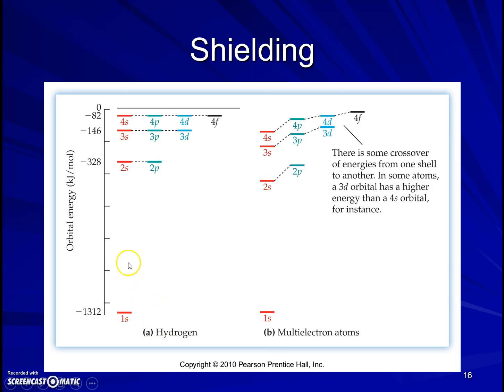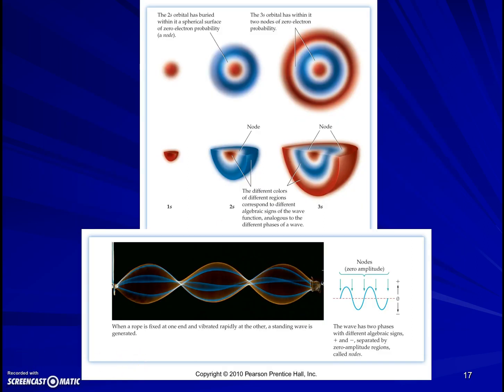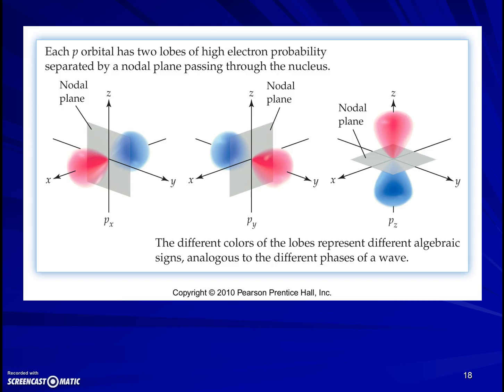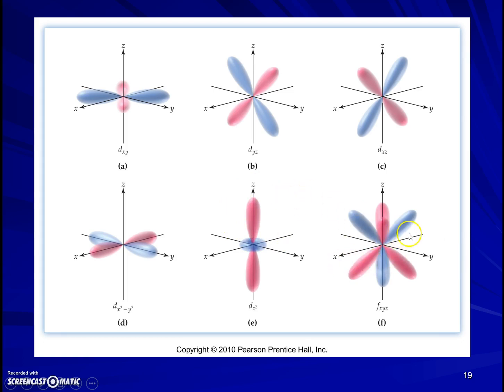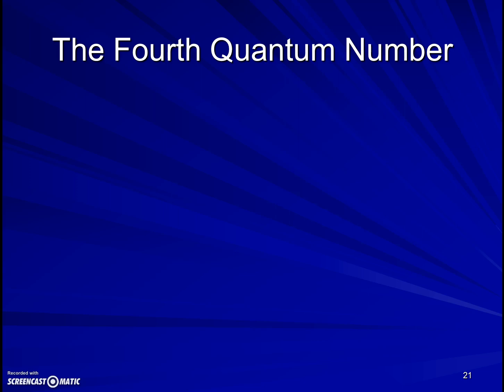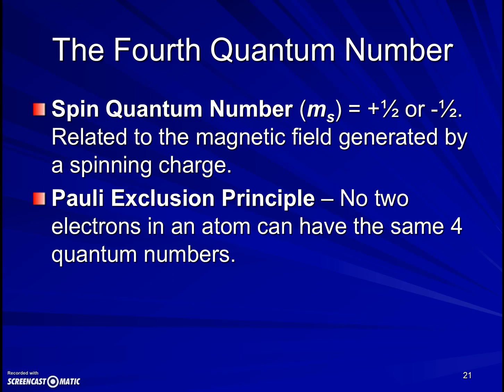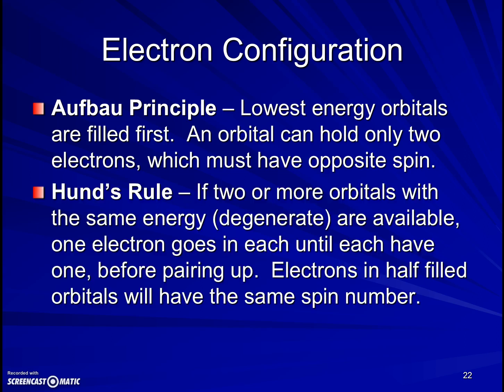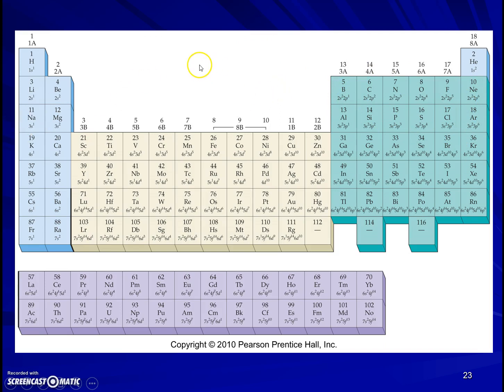CHEM 101 Chapter 5C